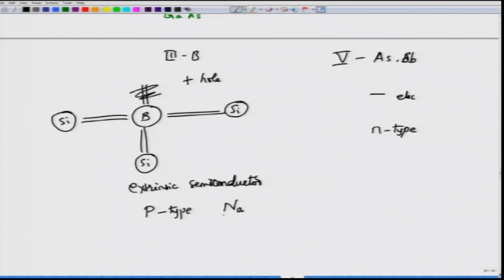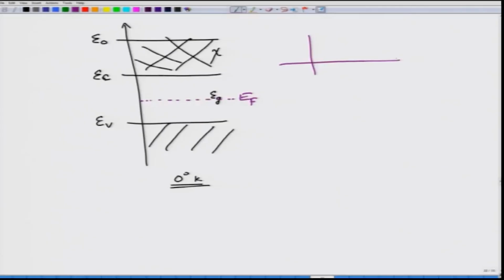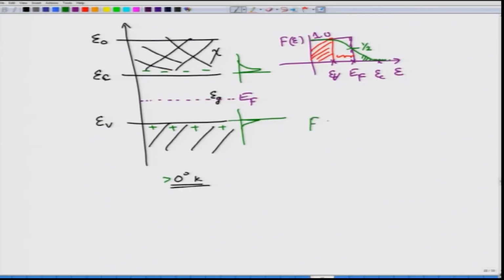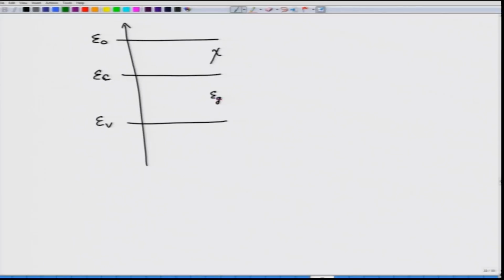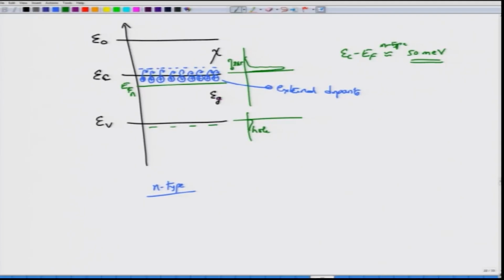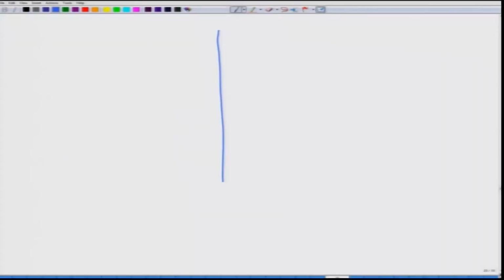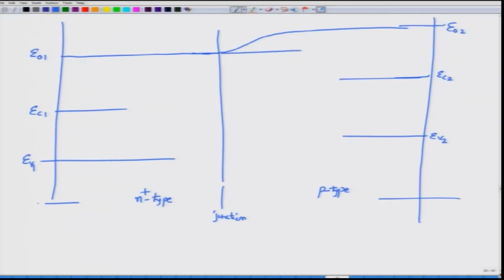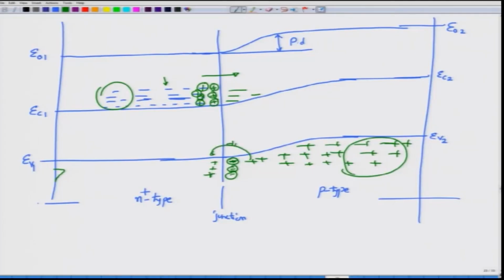Basic properties of semiconductor lasers-II